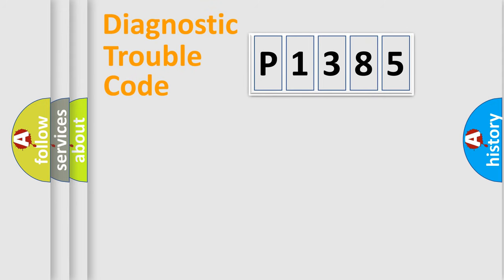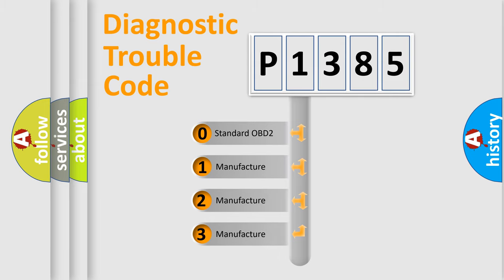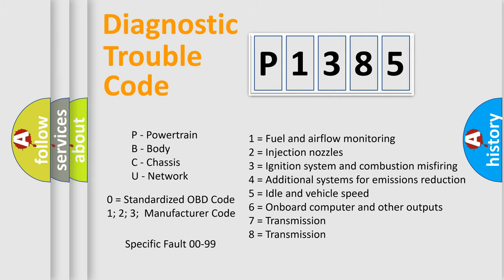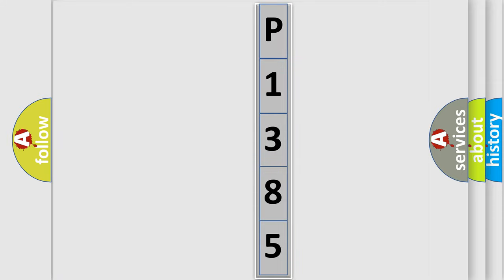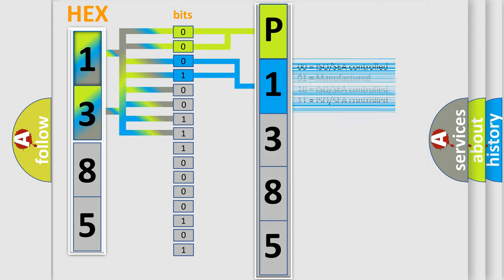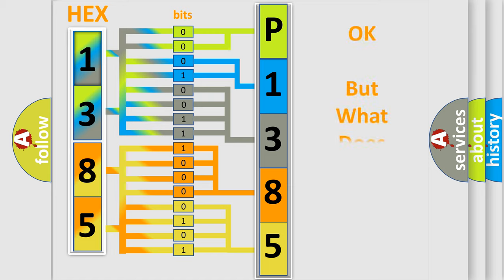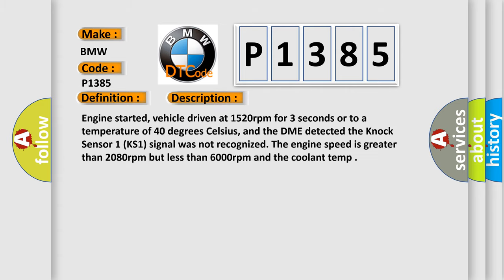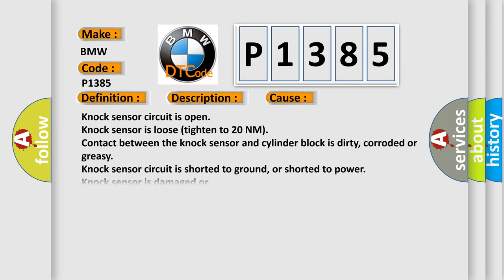DTC BMW P1385 Short Explanation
Contents:
0:21 Basic DTC analysis according to OBD2 protocol standard.
1:48 Insight into programming
2:58 A diagnostically understandable description of the Diagnostic Trouble Code
3:05 Basic error definition

Make:
BMW
Code:
P1385
Definition:
Knock Sensor 4 Circuit Malfunction
Description:
Engine started, vehicle driven at 1520rpm for 3 seconds or to a temperature of 40 degrees Celsius, and the DME detected the Knock Sensor 1 (KS1) signal was not recognized. The engine speed is greater than 2080rpm but less than 6000rpm and the coolant temp
Cause:
Knock sensor circuit is open
Knock sensor is loose (tighten to 20 NM)
Contact between the knock sensor and cylinder block is dirty, corroded or greasy
Knock sensor is damaged or